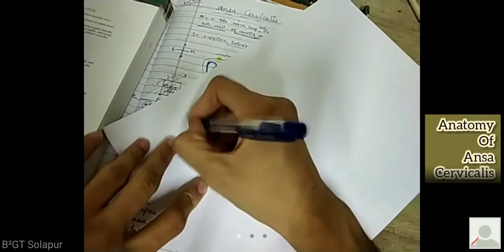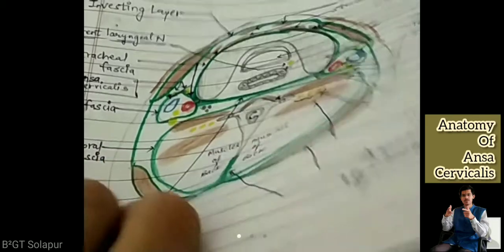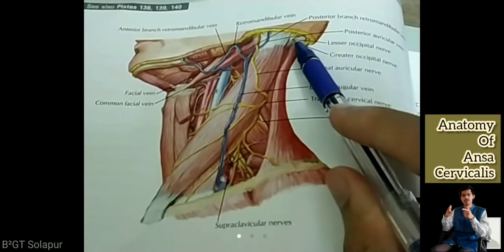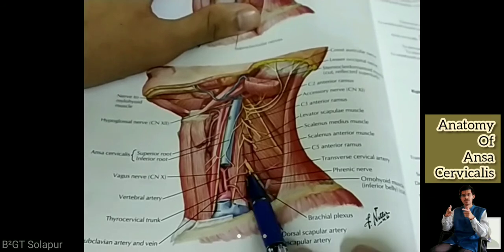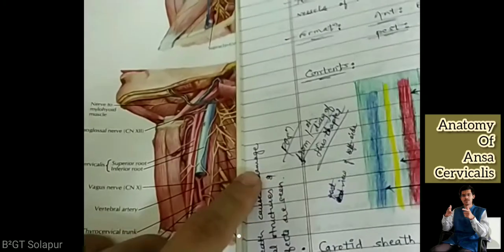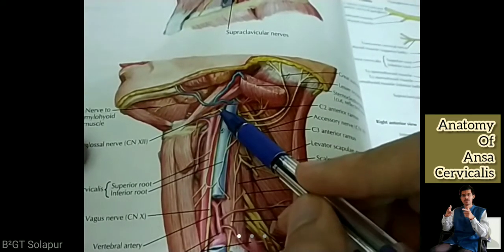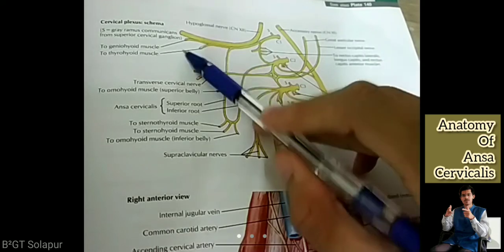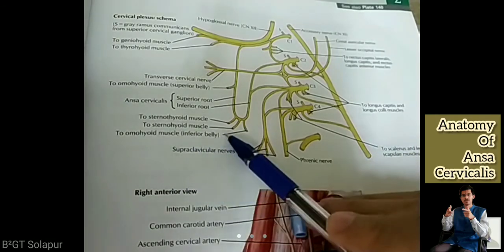Anatomy of HNF AnsaCervicalis by B²GT